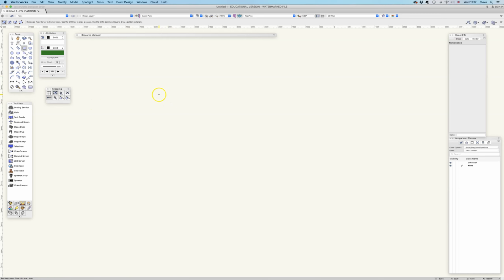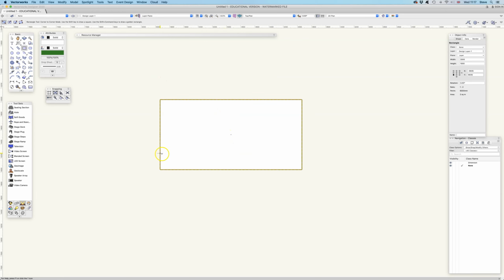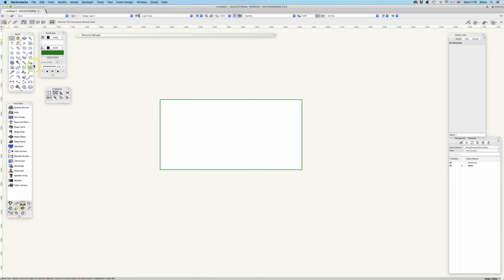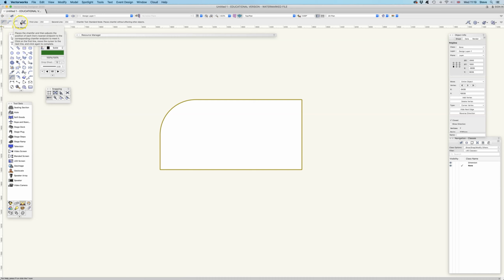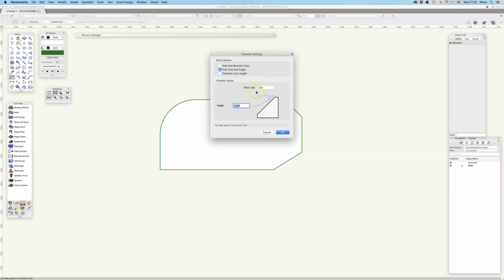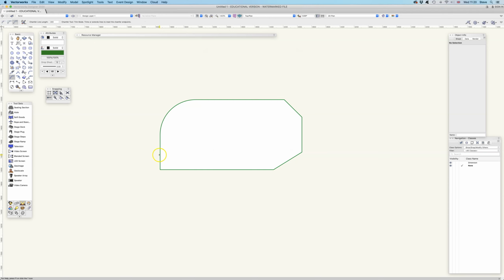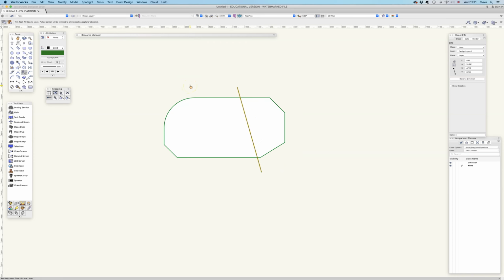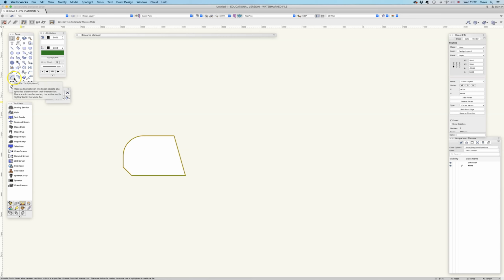RCS PTM Screencast 11 FILLET, CHAMFER, TRIM